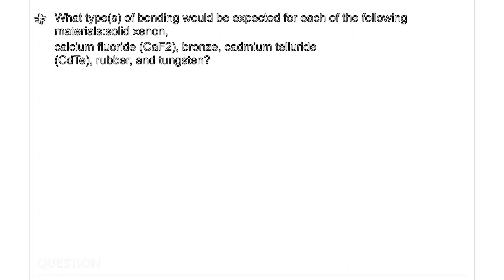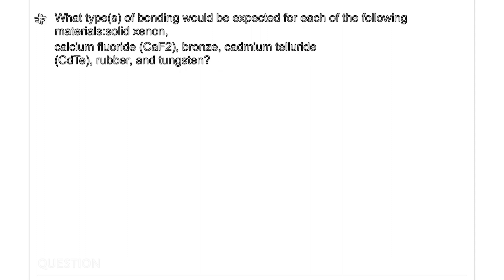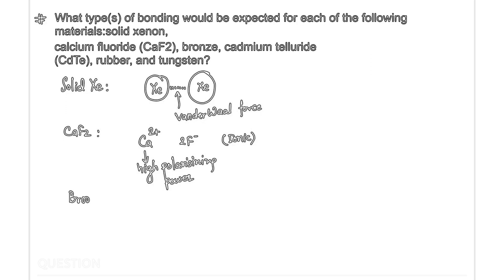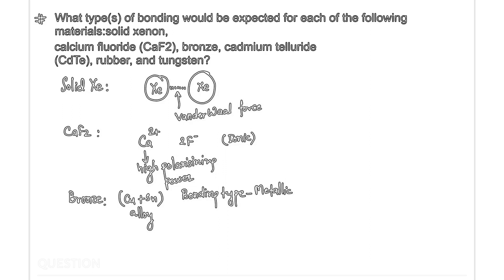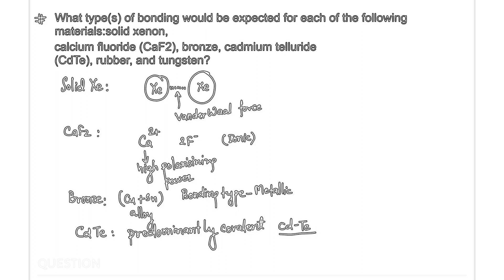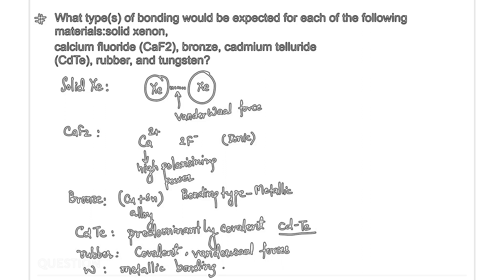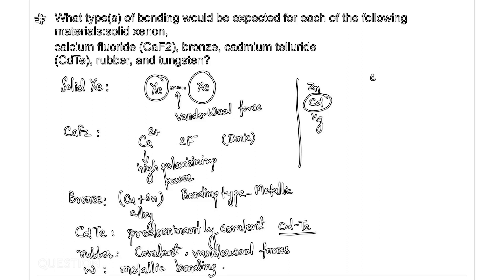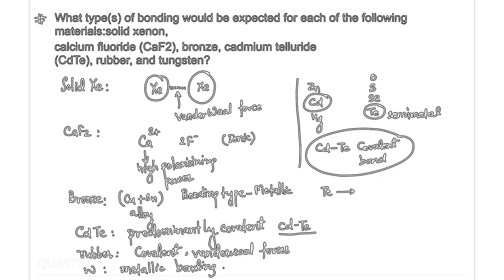How to predict the types of bonding in various materials